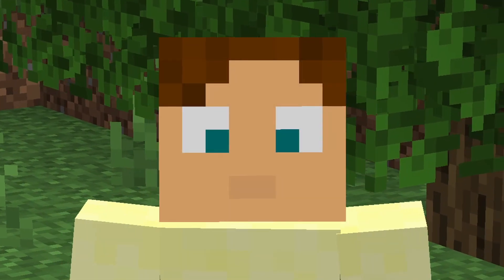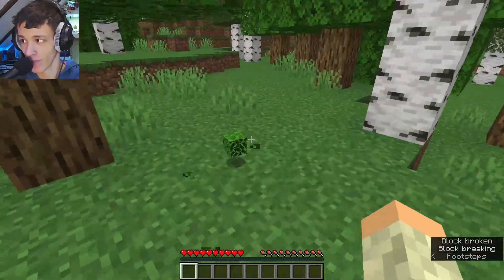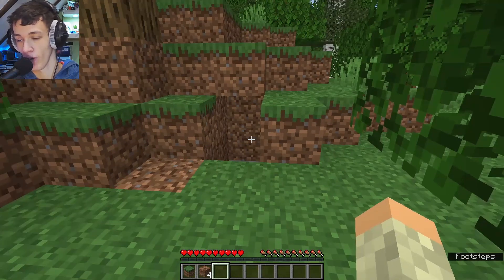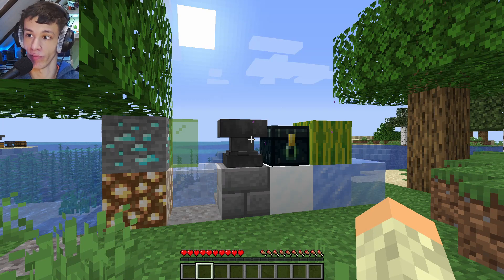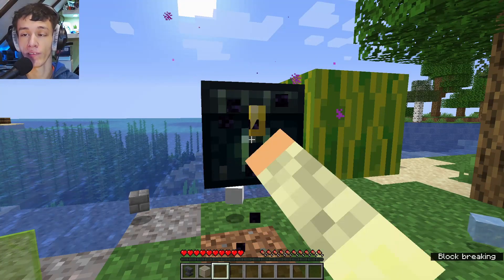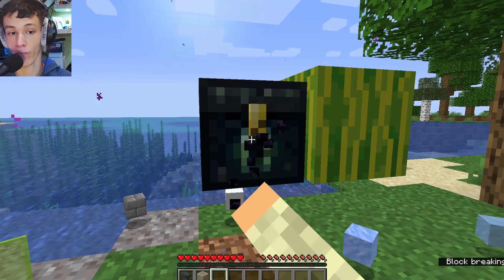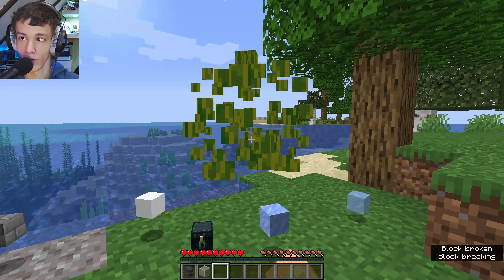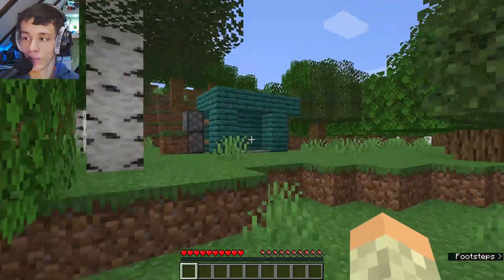I Recreated Ranboo's Enderman Silk Touch Hands As a Spigot Plugin (With Download/Source Code)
In this video I show you how to get silk touch hands in Minecraft. Just like Ranboo from the Dream SMP.

So if you have watched the Dream SMP recently you may of seen that Ranboo has a new special power. the ability to silk touch some blocks with his bare hands. Sort of like an Enderman.

I created a plugin that gives you the power yourself. I am 99.9% sure this is how DreamSMP does this. it would be a challenge to do it with command blocks. whereas the plugin code is not that complicated and requires no spawning in command blocks.